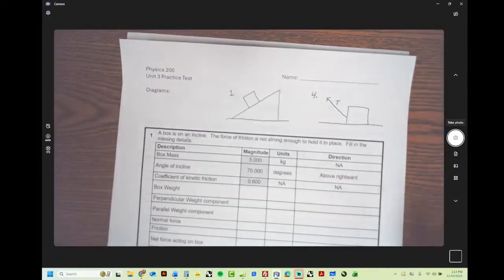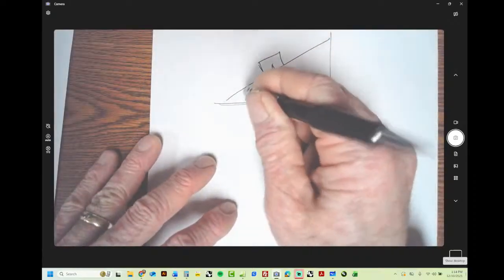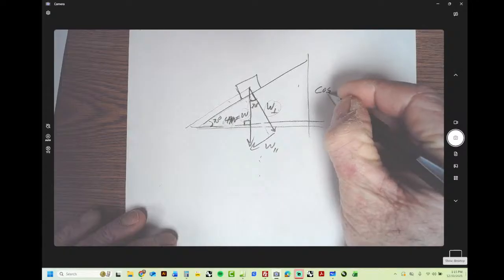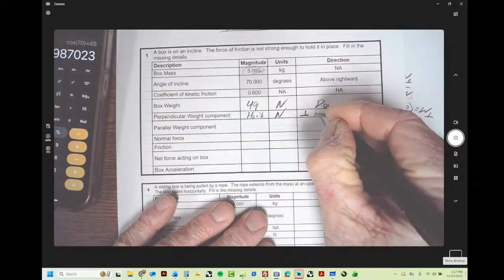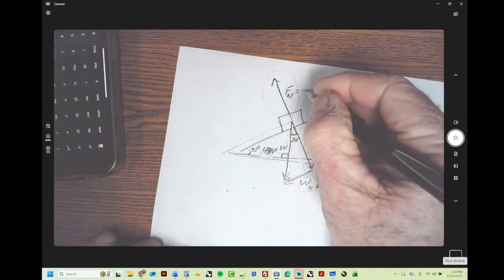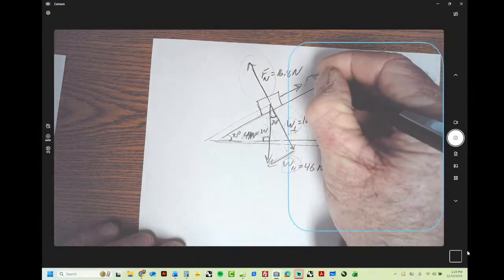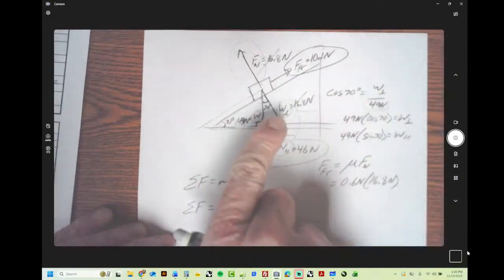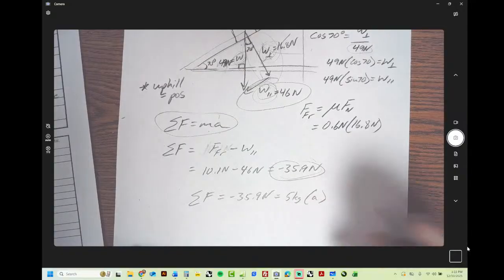Friction and 2D Forces PT page 1